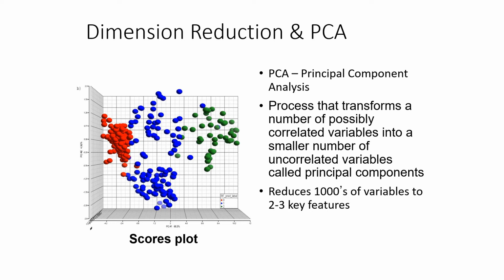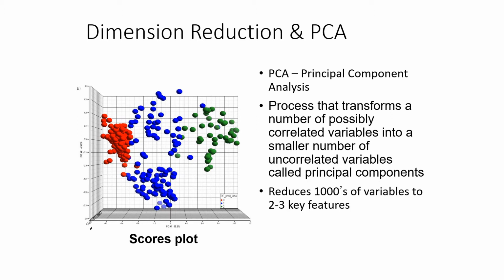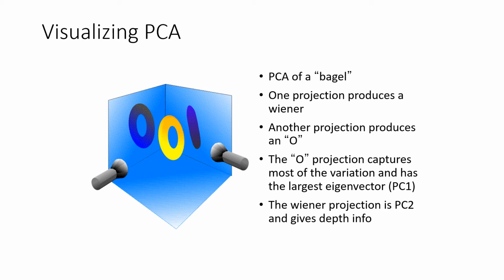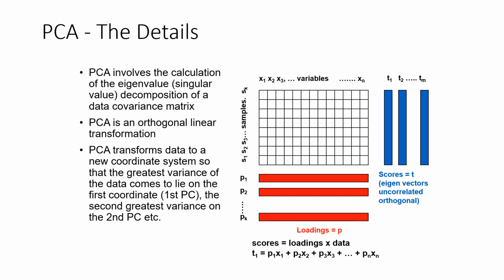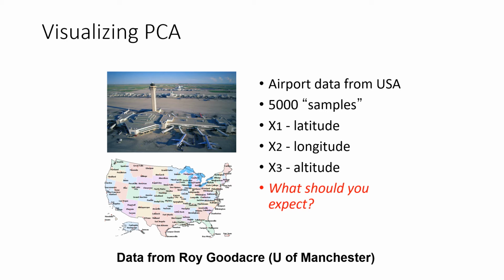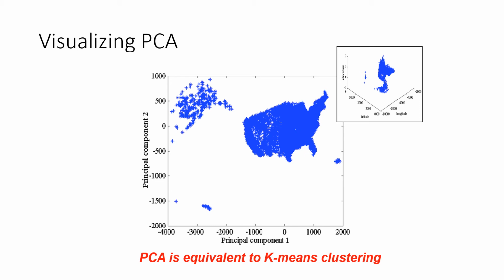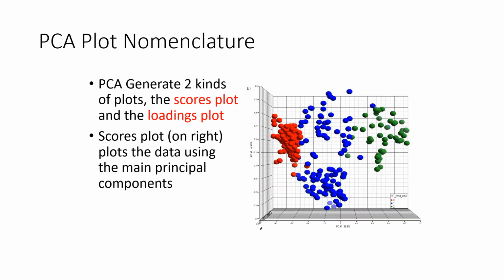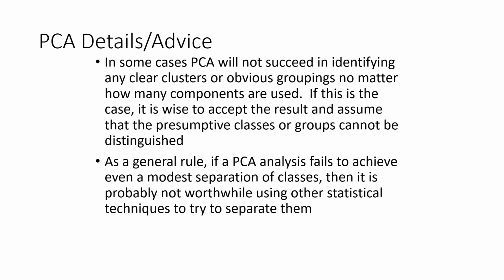An Introduction to Statistics for Metabolomics P8